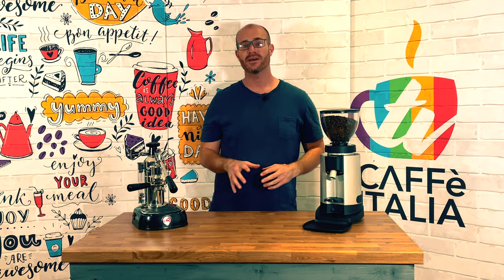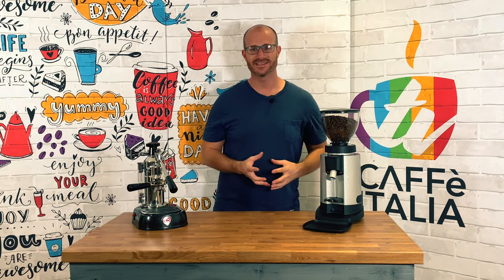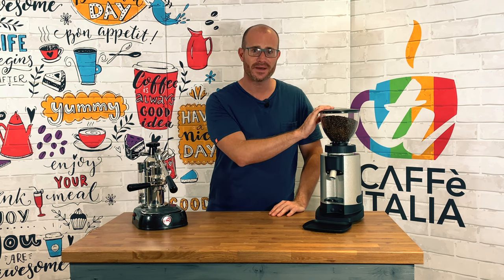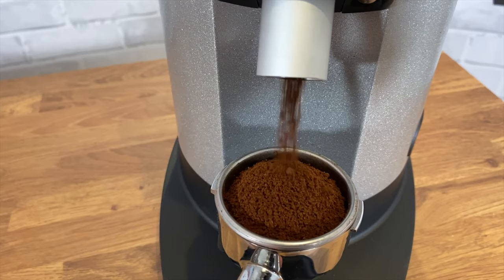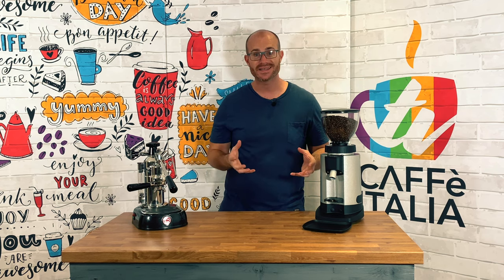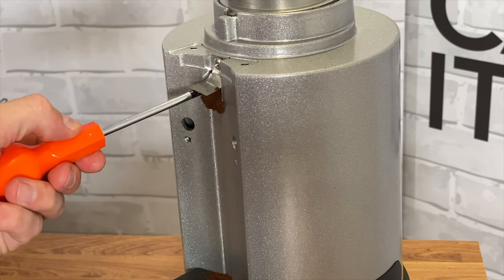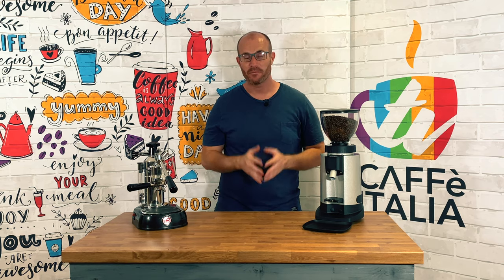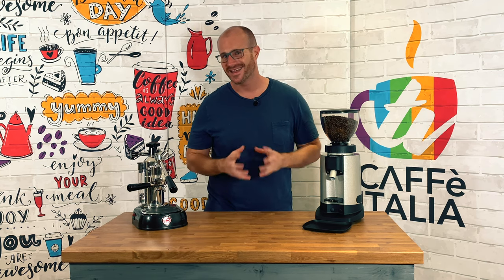Ceado E5P + La Pavoni En coffee grinder Caffè italia review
In this video we are going to explain all the amazing features on the CEADO E5P.